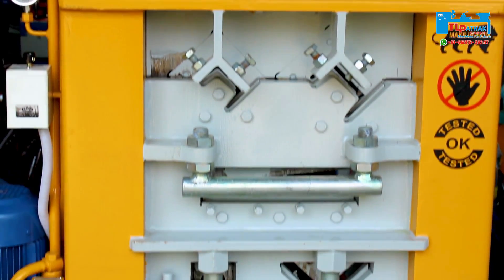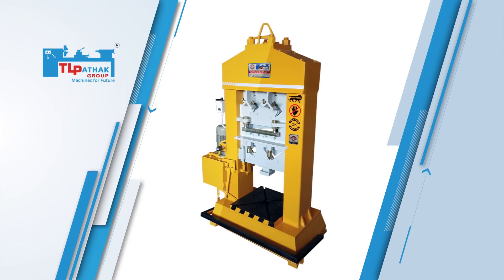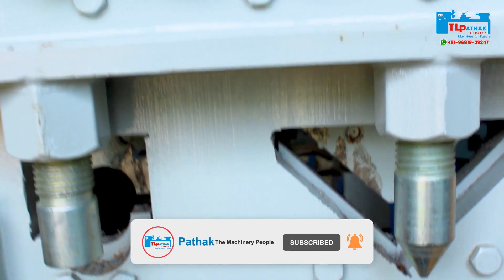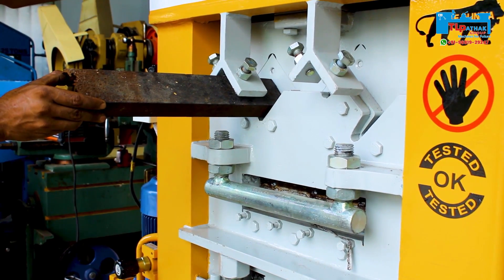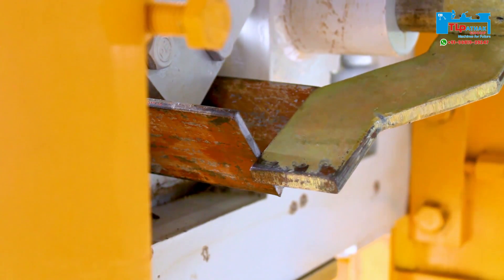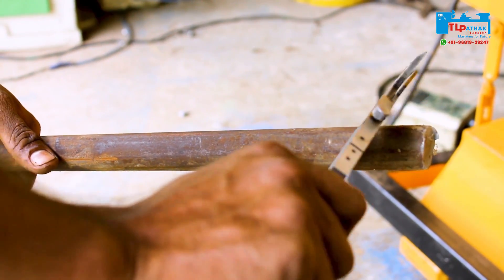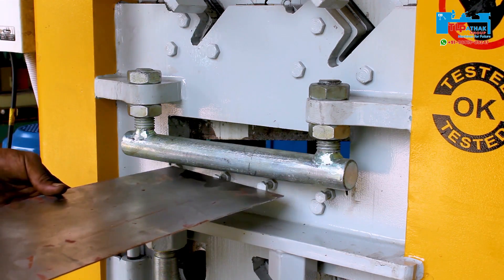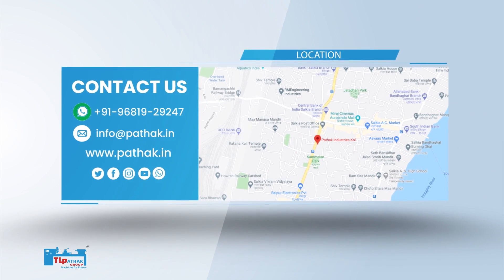How 6 in 1 Hydraulic Multi Cutter Iron-worker Machine Works? | In English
Today we will see how hydraulic multi cutter machine Works? It is also known as ironworker or steelworker

This Hydraulic MultiCutter machine is 100% MadeinIndia and is made by T L Hello friends, Welcome to another video of T L Pathak Group.

This Hydraulic multi cutter machine is 100% Made in India and is made by T L Paatthakk Group, One of the leading exporters of Machine tools around the world.

TL PATHAK GROUP is Leading Manufacturer of Workshop Machines. Our company manufactures machines like: lathe machines, drill machines, cnc machines, milling machines, grinding machines, press machines, automobile grade machines.